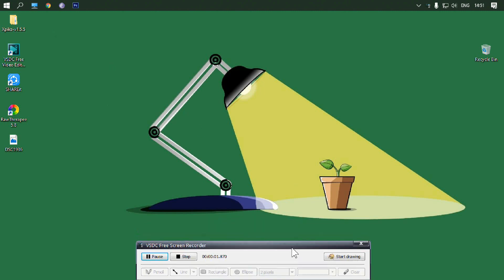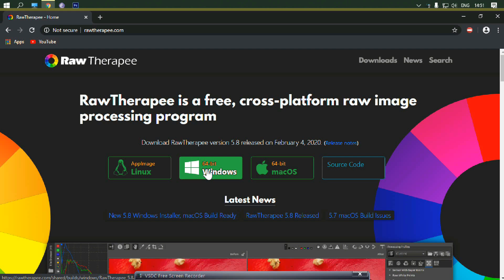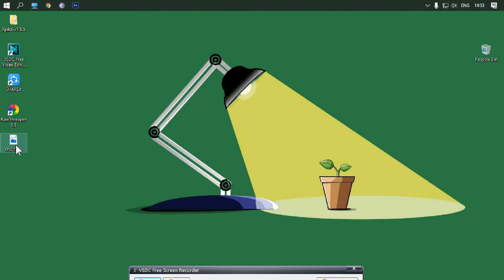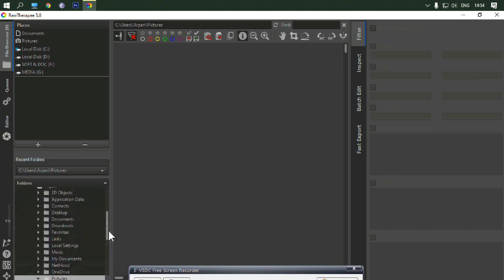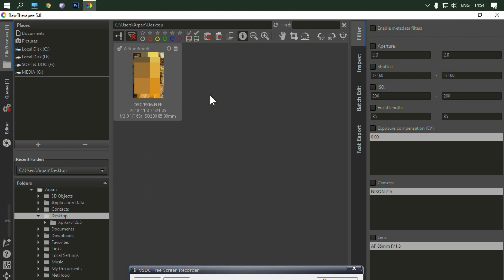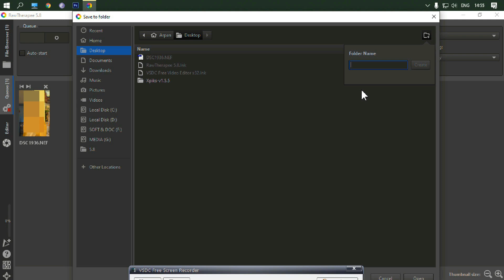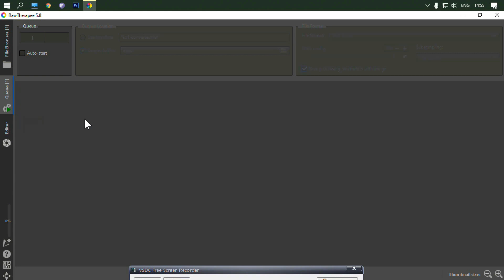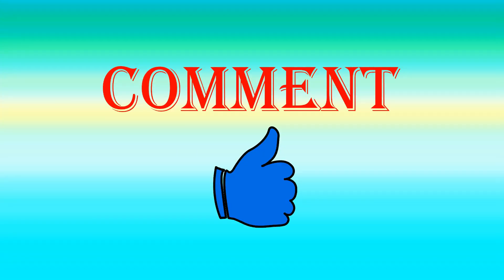HOW TO CONVERT RAW FILES OR .NEF TO .JPG or .JPEG FOR FREE | OFFLINE | SOFTWERE | TOP QUALITY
⭐ To know (In Mobile android/iOS) how to convert raw/nef into jpg/jpeg

IN THIS VIDEO I'VE SHOWED HOW TO CONVERT A RAW PICTER IN .NEF FORMAT TO .JPG OR .JPEG FORMAT
FREE CONVERTER
RAWTHERAPEE
NEF TO JPG OR JPEG
TUTORIAL
TOP QUALITY CONVERSION

Link of the website to download the converter.